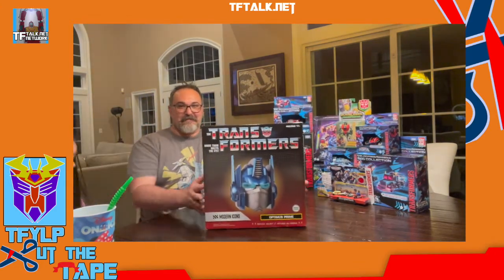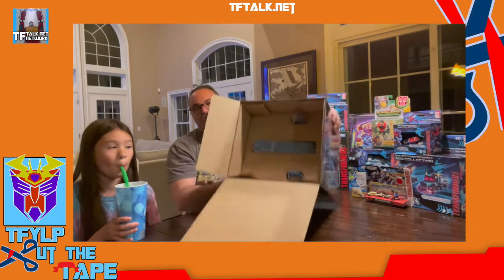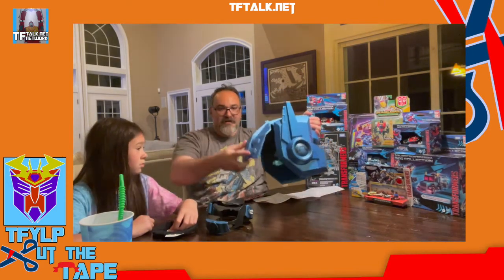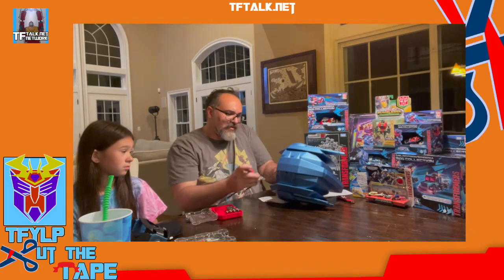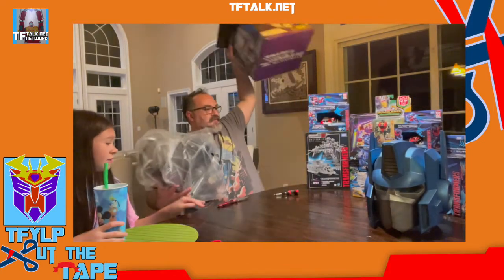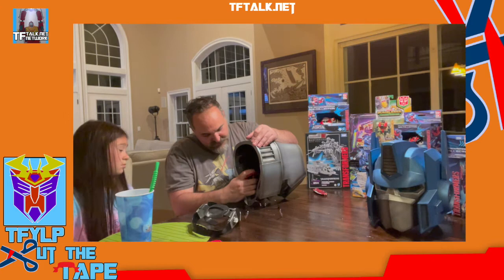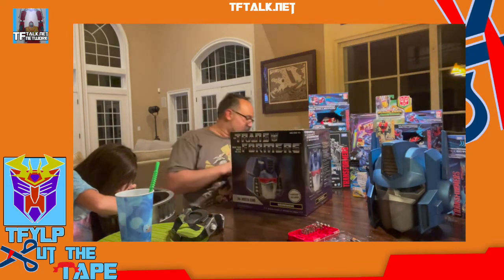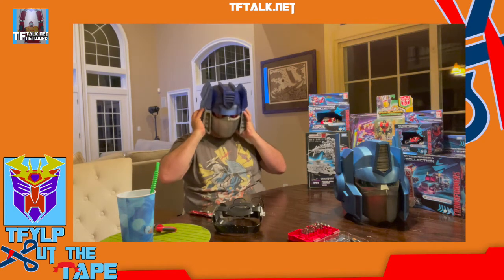Cut the Tape Should Be Cancelled